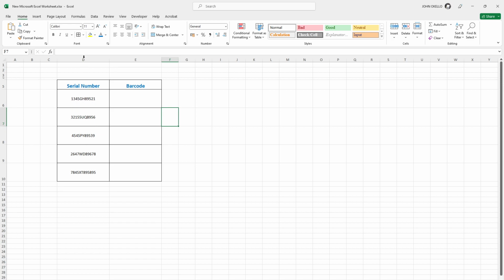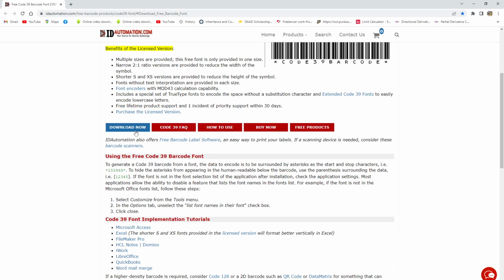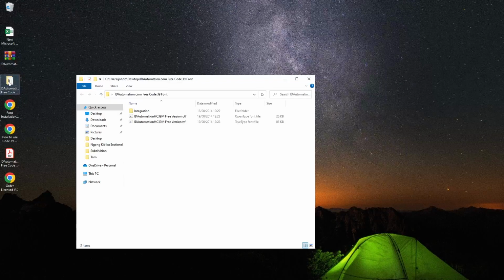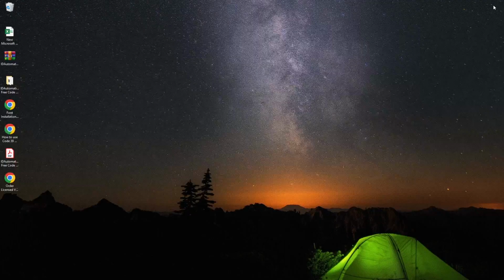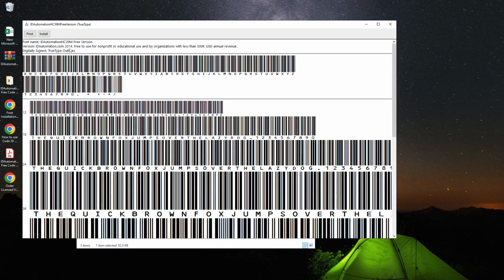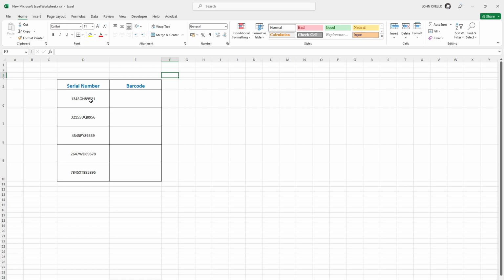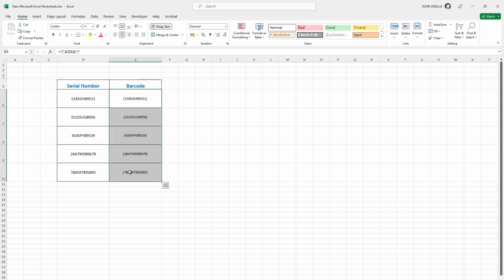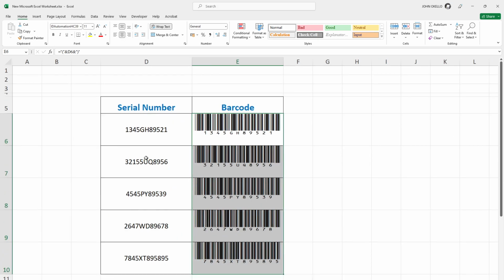How to Create Barcodes in Excel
In this short tutorial video, you will learn how to create/generate barcodes in excel that work, by following this video step-by-step, you can create easily barcodes for your products in excel.